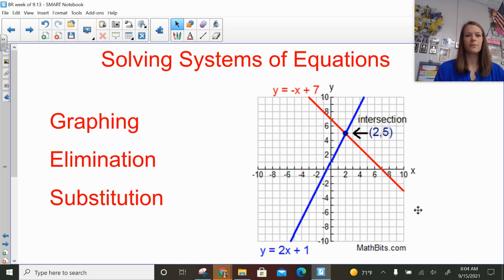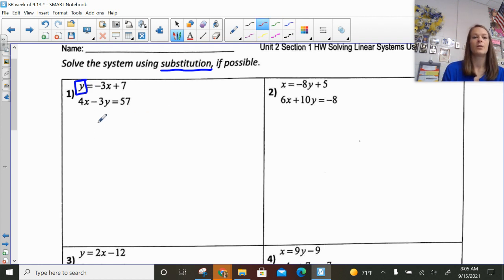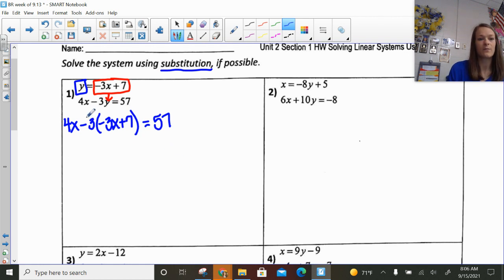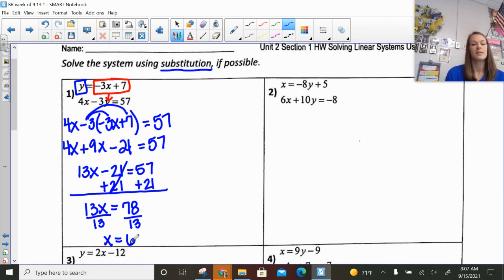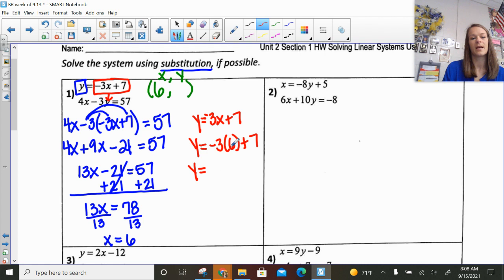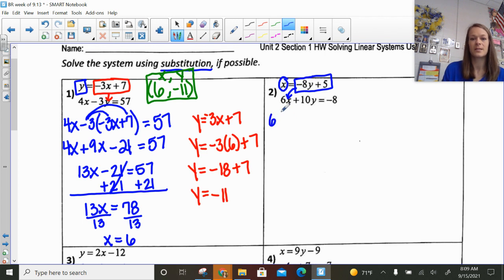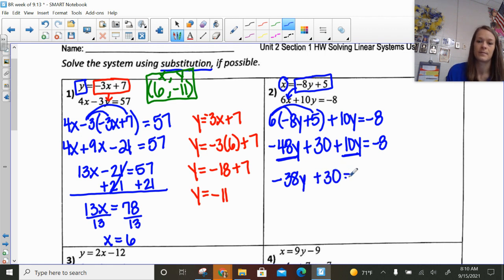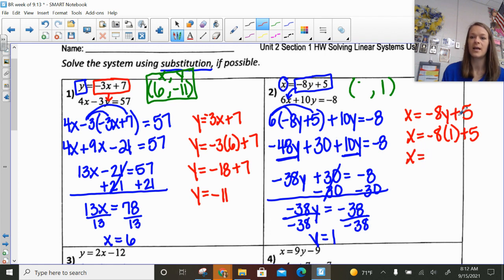Systems of Equations by Substitution